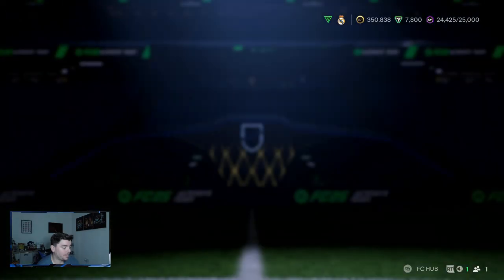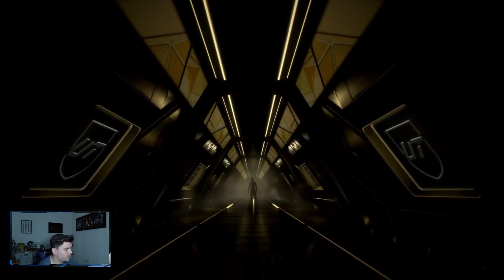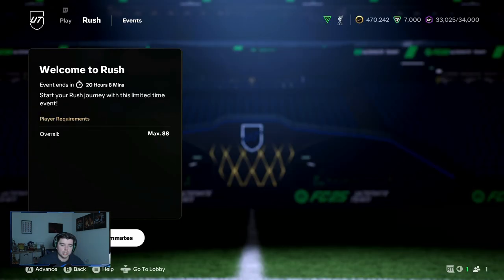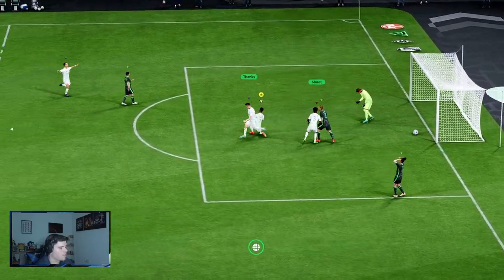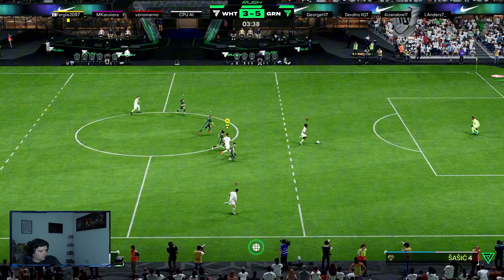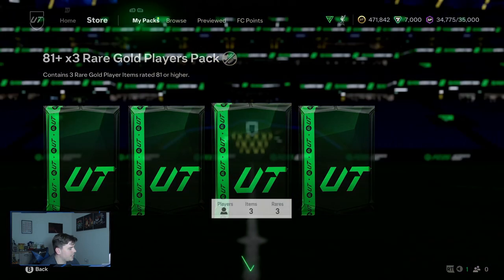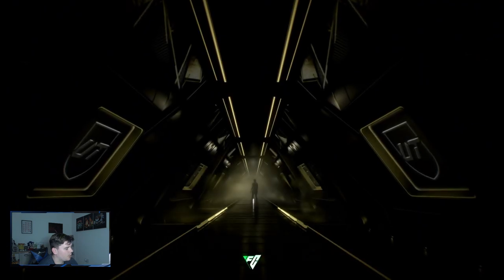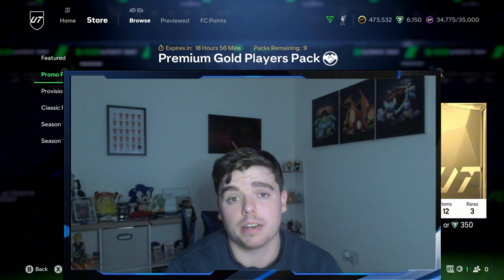WE PLAY RUSH FOR THE FIRST TIME!!! - Gravenberch's First Owner RTG - EP#9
WE PLAY RUSH!!! IT WAS INTERESTING TO SAY THE LEAST. WE ARE SO CLOSE TO 100 SUBSCRIBERS! if you can help me achieve that goal i will be eternally grateful. All support is greatly appreciated